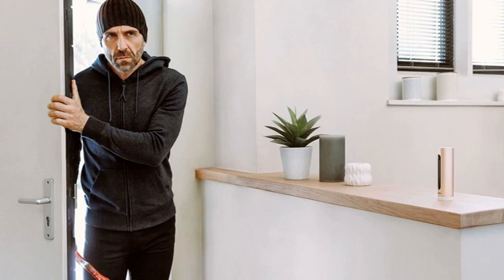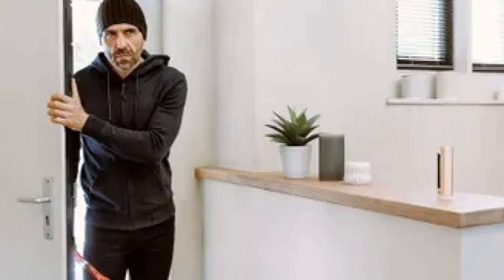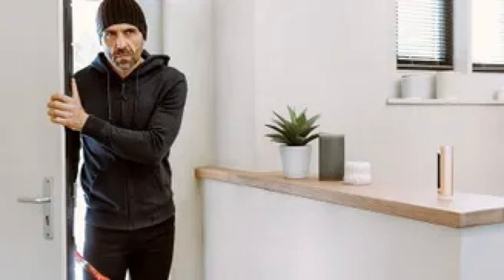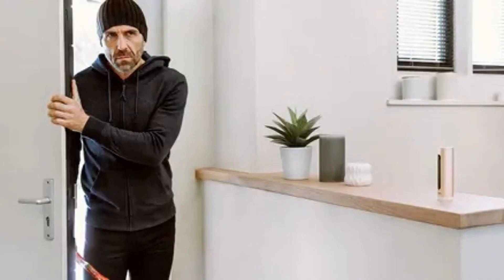Live security cameras: why are these security cameras worth installing in your home?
You might not ever have heard of live security cameras – simply put, they’re security cameras that allow you to view live video footage of your home, so you can keep up to date on what’s going on at any time of day or night